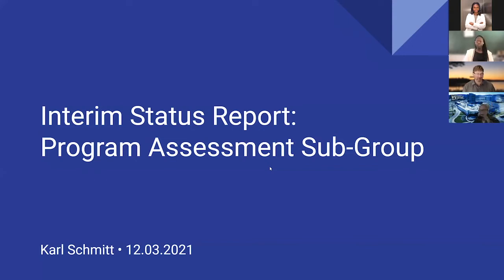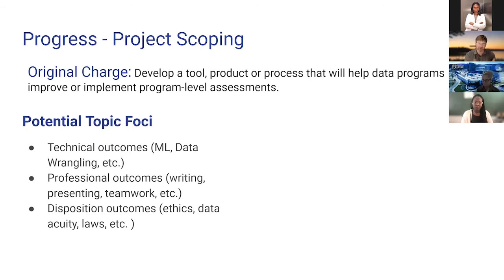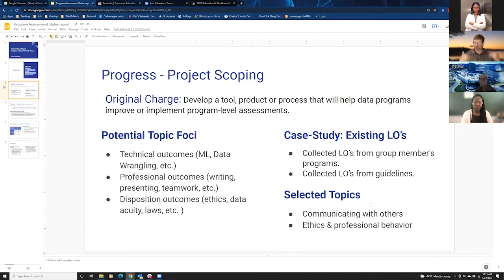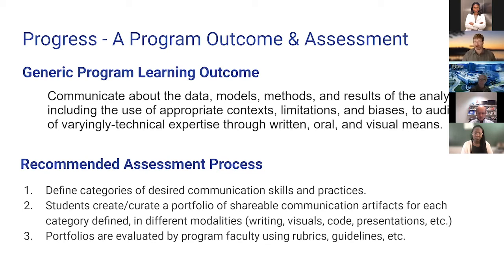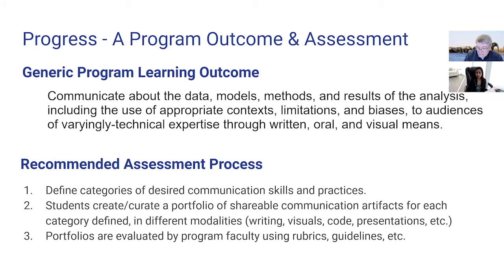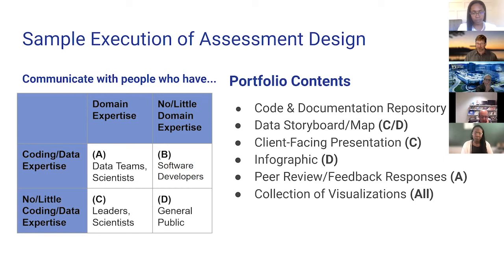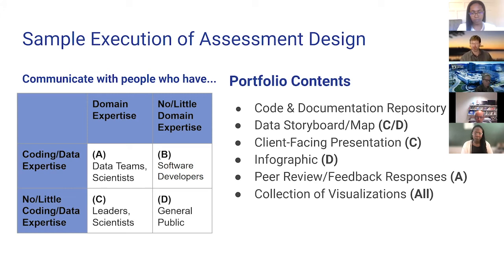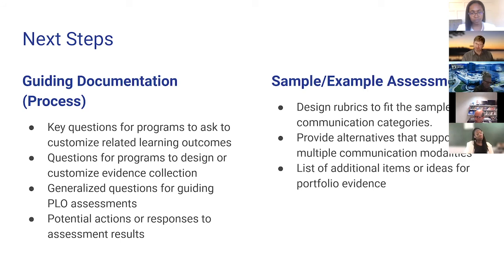Education & Workforce WG: Program Assessment Sub-Group Update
South Big Data Hub Education & Workforce Working Group
December 2021
Karl Schmitt, Trinity Christian College, Program Coordinator for Data Analytics